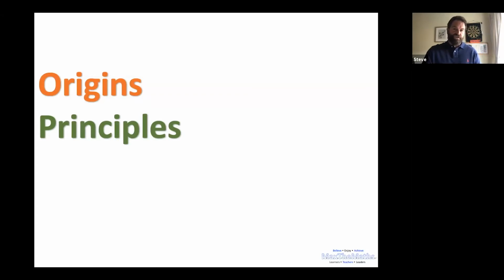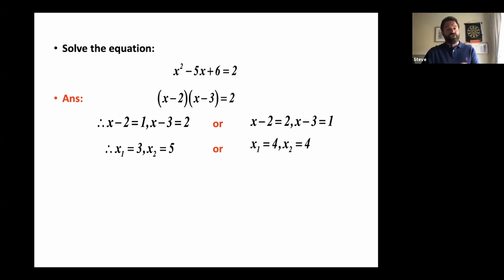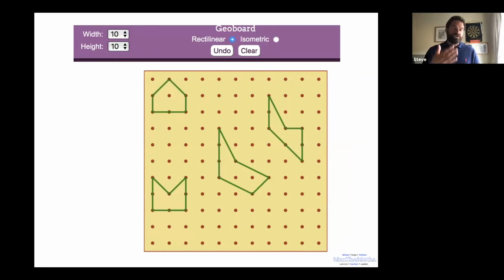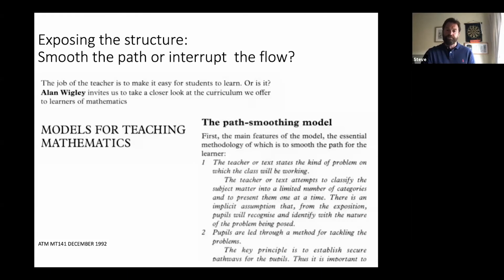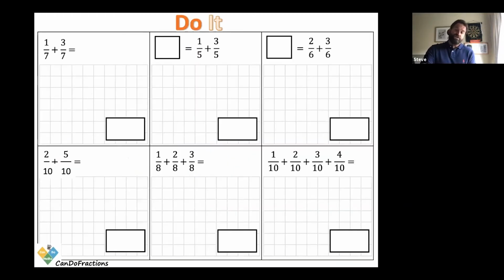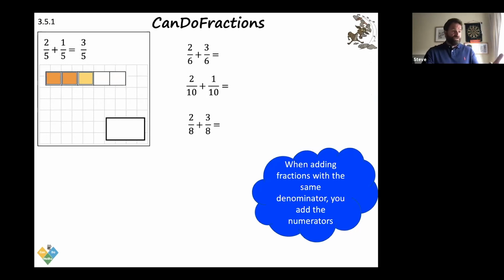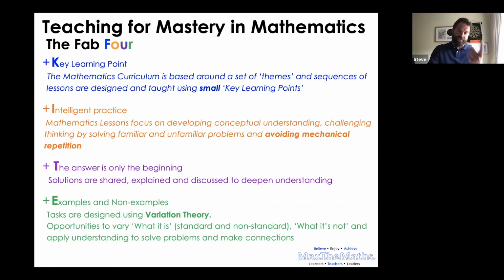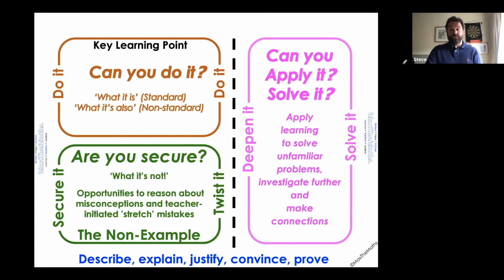MathsConf23 Workshop 7 - Steve Lomax (Banneker Period 2)